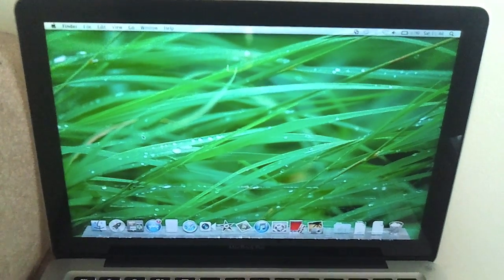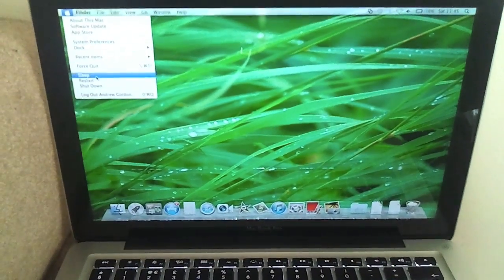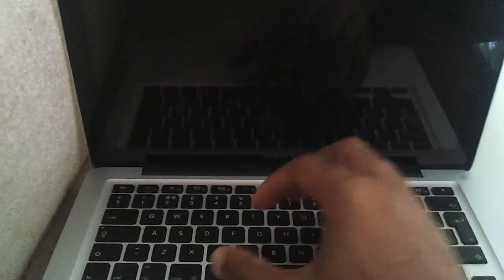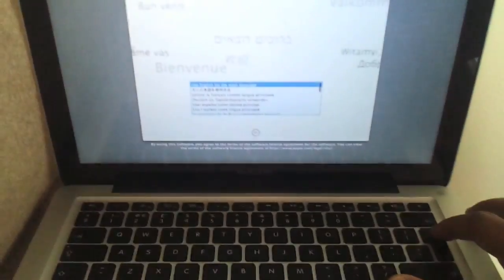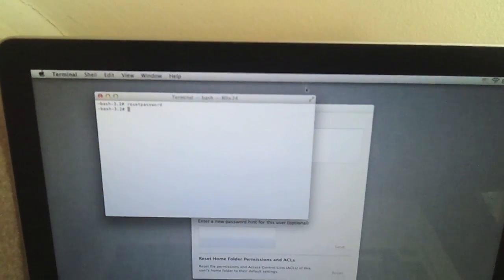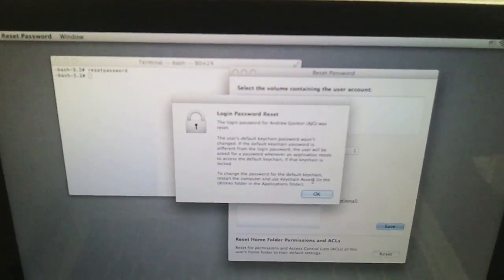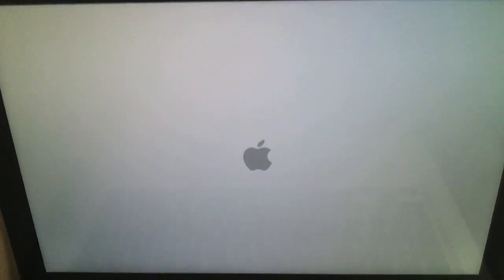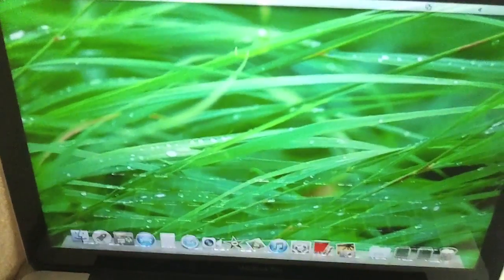How to reset Mac password without disc - Reset lost password for Macbook - Easy to follow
Here's the user friendly way of resetting your mac password if you've forgotten it. Mountain Lion